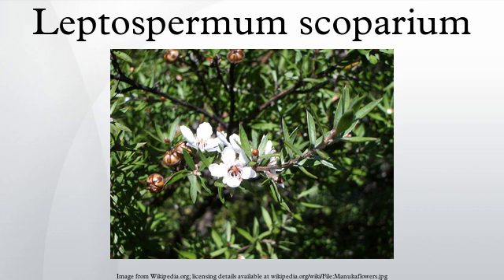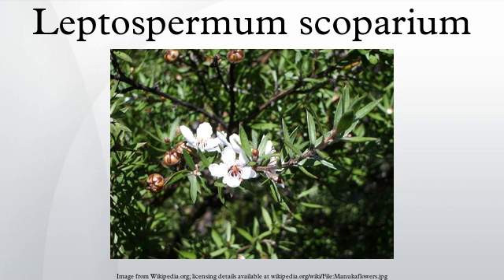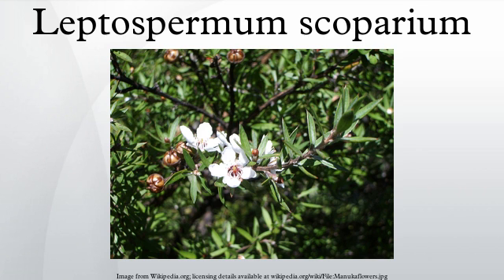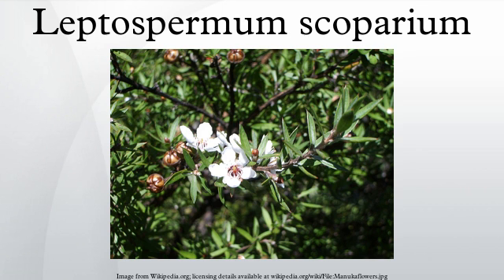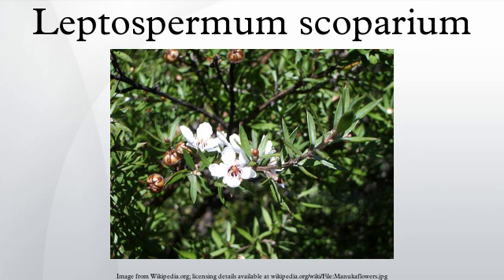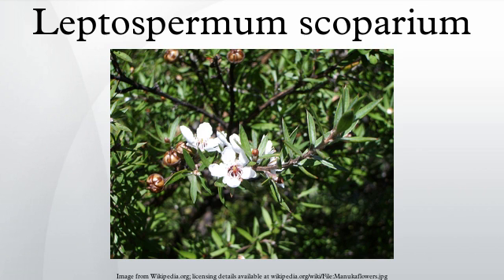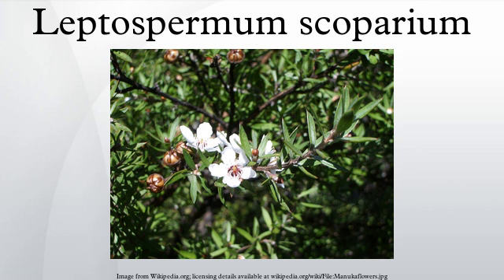Leptospermum scoparium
Leptospermum scoparium, commonly called mānuka, manuka myrtle, New Zealand teatree, broom tea-tree, or just tea tree, is a species of flowering plant in the myrtle family Myrtaceae, native to southeast Australia and New Zealand.